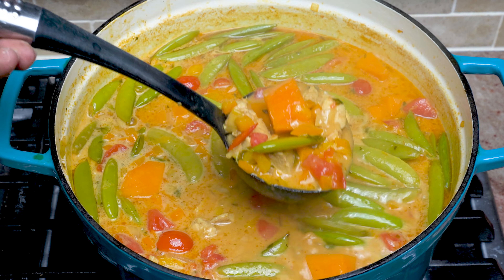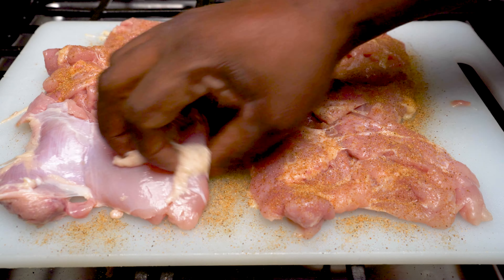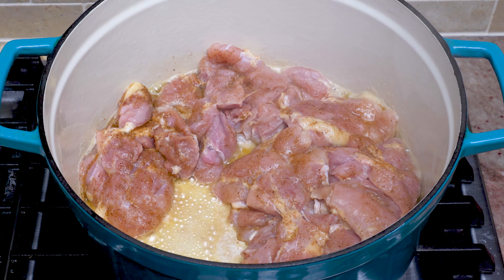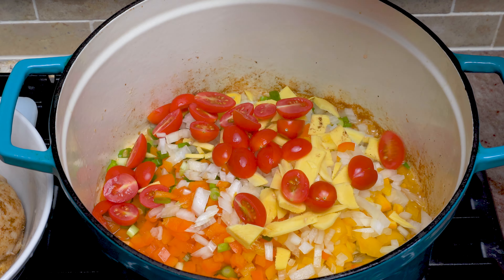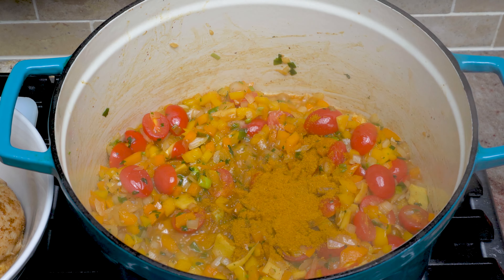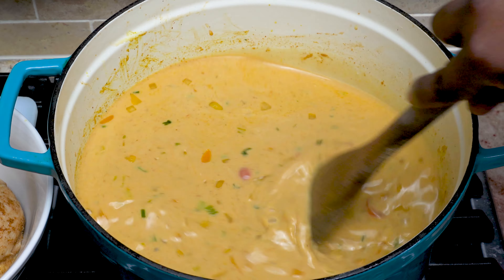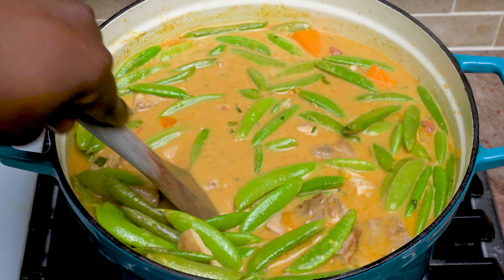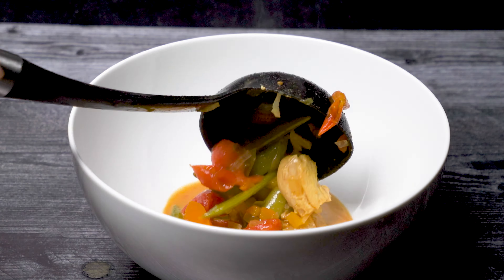How to make delightful Coconut Curry Chicken Soup - Easy to follow recipe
If you love Thai Food you will adore this easy-to-follow take on a Thai-style coconut curry chicken soup. It's super easy to follow and has a healthy dose of fresh vegetables, herbs, and spices. Indulge a in low-carb, keto-friendly goodness!

Pot Used - 8 qrt Dutch Oven

Ingredients:
1 Cup - Chilau Flavor Base - Florida Citrus (Original or Gumbo can also be used)
1 Carton 32oz - Chicken Stock
2 Cans (14oz) un-sweetened Coconut Milk
1 Can (14oz) diced tomatoes - don't drain
2 TBSP - Lime Juice
1 Cup diced white onion
1 Cup diced orange beller pepper
1 Cup diced yellow bell pepper
1 Cup grape tomatoes cut in half
1/2 Cup chopped green onions
3 Cups Cubed Butternut Squad
2 Cups Sugar Snap peas
1/4 cup fresh sliced ginger (Cut large to avoid when eating)
1/4 Cup Chopped Cilantro
1/2 Stick butter
2 TBSP Curry Powder (preferred yellow curry powder)
Chilau Garlic Pepper
Salt to taste
6 boneless skinless chicken thighs

Preparation:
1: Season Chicken thighs on both sides with Chilau Garlic Pepper Seasoning (Or use preferred seasoning salt or all-purpose seasoning)

2: Add butter to heavy bottom pan over medium-high heat. ( I used 8 qrt Dutch oven). Cook chicken for 5 minutes on each side.

3: Remove chicken from pot and store in large bowl, allow to rest

4: Add Onion, peppers, ginger, cilantro and grape tomatoes to remaining butter and drippings. Cook for 5 minutes until onions run clear (translucent)

5: Add Curry powder and cook for 5 minutes

6: Add liquids to the pot starting with Chicken stock, follow by coconut milk, Chilau Flavor Base and Lime Juice. Stir and and be shore to scrape the bottom of the pot to loosen the flavor stuck to the bottom.
**Time for a taste test and add salt to taste**

7: Add remaining vegetables (Butternut squash, diced tomatoes, sugar snap peas)

8: Chop chicken and add to the pot including any drippings that collected in be bowl

9: Simmer over medium-low heat until vegetables reach desired texture or when butternut squash is fork tender.

Serve as is for a healthy low card and keto-friendly meal or with your choice of pasta or rice!!